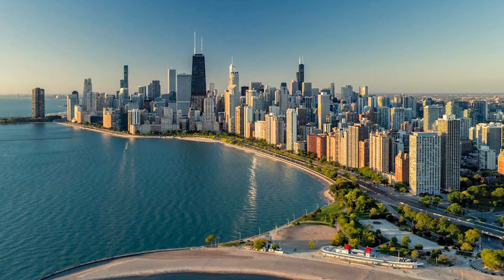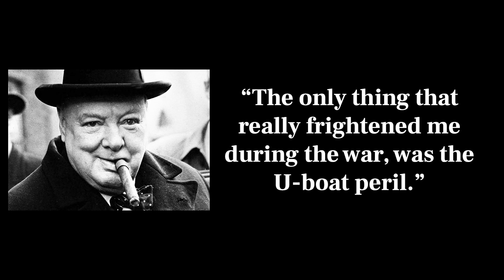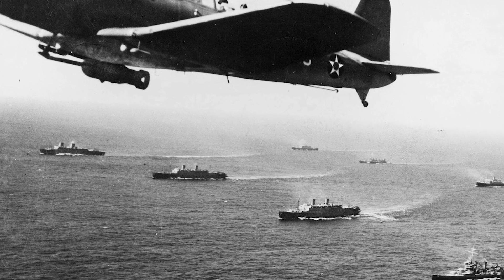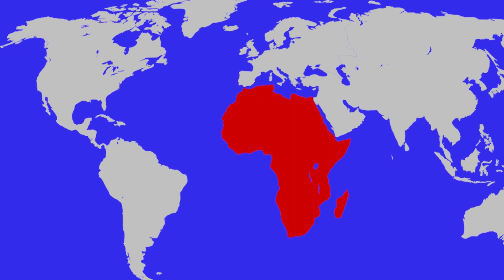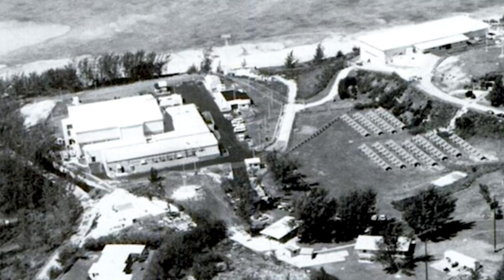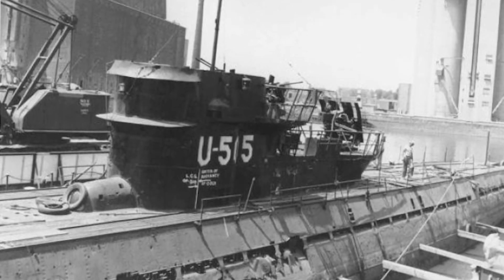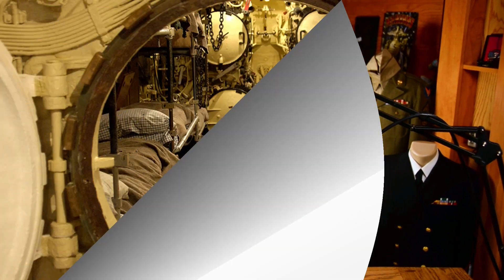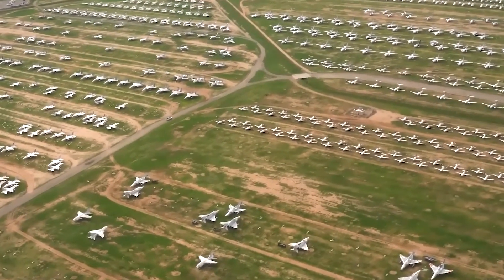Why there is a German U-Boat in Chicago | U505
Chicago is home to a German U-boat.  How it got there is a fascinating story.

The city of Chicago is known for many things. The Cubs, deep dish pizza, gangster culture, and wind.  But perhaps the strangest thing in Chicago, is a vintage World War II German Submarine, also known as a U-Boat.  How it got there, might surprise you.

During WWII, the United States along with her allies fought a fierce battle against the German U-boats in the Atlantic Ocean.  The Germans for a time were winning, but eventually, the tide turned and Germany was forced to end its campaign of utilizing U-boats to attack Allied ships.  While there are many fascinating stories about U-boat encounters, one of the most interesting is that of U-505.  But how did it end up in a museum in Chicago?  On this episode of Revealing History, we will delve into the fascinating story of the capture of German U-boat U-505, and its journey to the Chicago Museum of Science and Industry.

Correction:  we mentioned in the video that U-505 is currently on display at the Museum of Science and Technology.  It is actually called the Museum of Science and Industry.

All images and video's courtesy of:
Public domain
Canva
United States Navy
DOD

All other images and video's created by Dennis Gill for Revealing History.

Written, produced and directed by Dennis Gill.

We make every attempt to be as accurate as possible in our storytelling by consulting multiple sources when possible, and utilizing historically accurate images and videos.  Because versions of events can change depending on the source, or because of the perspectives of those relating those events, or because we simply make a mistake, sometimes not all the facts are indeed, the facts.  We also attempt when possible to use media in the form of images and videos that help to tell the story as accurately as possible. That can be challenging as there is oftentimes no media of a particular event.   Thank you for your understanding and for watching.